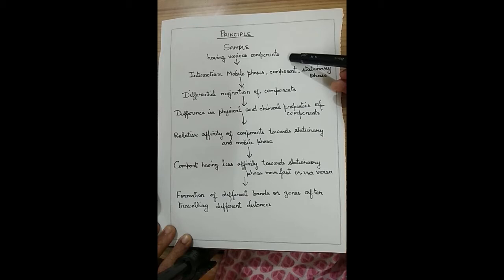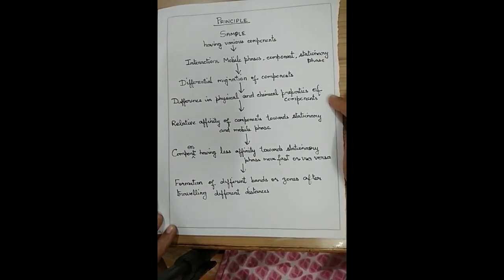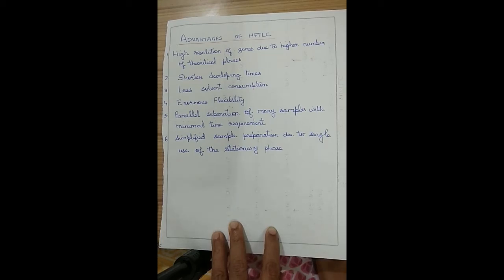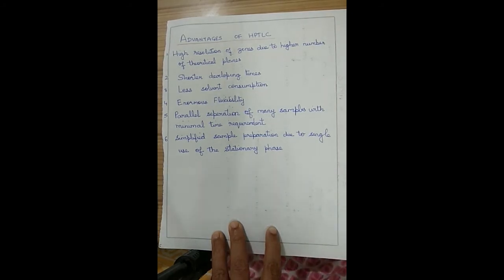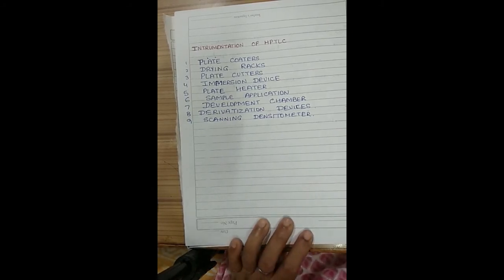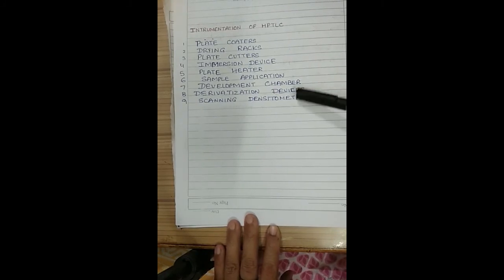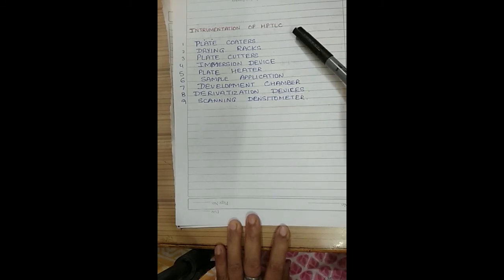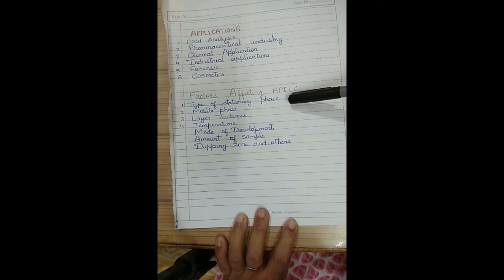Sonia Mathur, M.Sc. (Chem) Sem. - III , Paper- I , Unit- II High Performance TLC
In this lecture we will study about the concepts of High Performance Thin Layer Chromatography